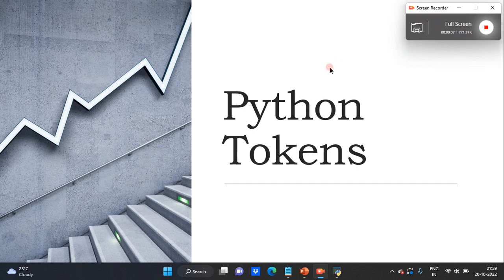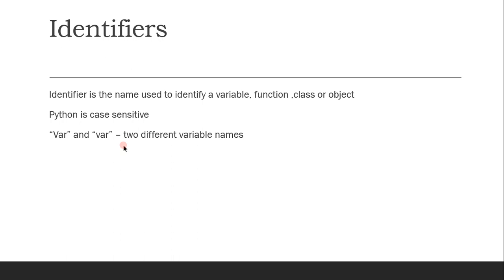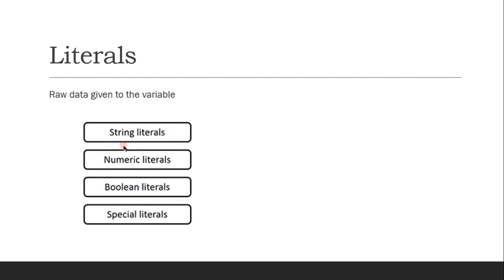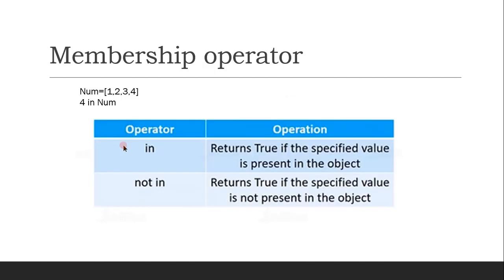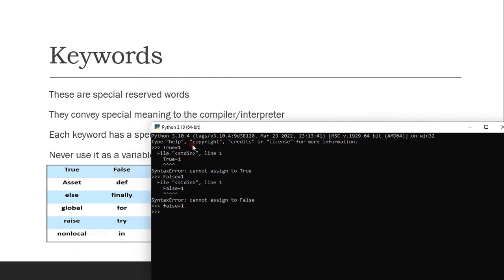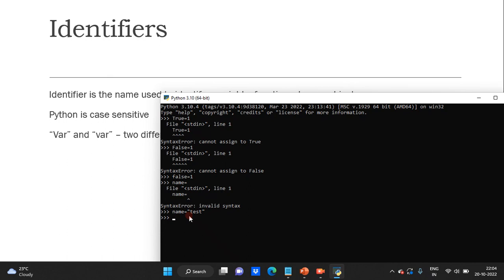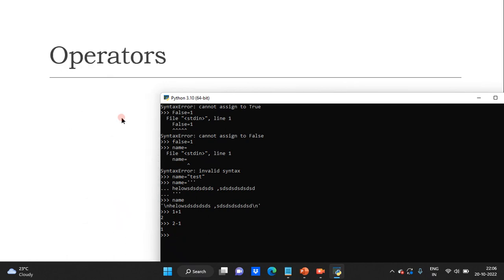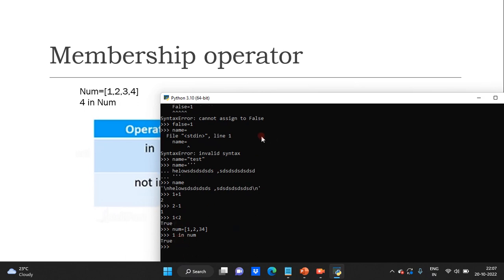Python Fundamentals - Python Tokens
Python tokens